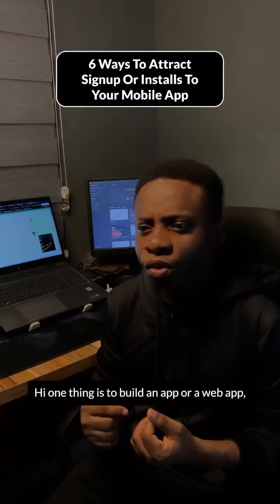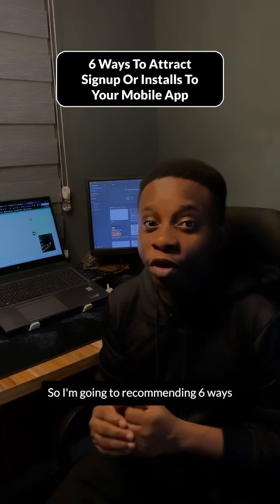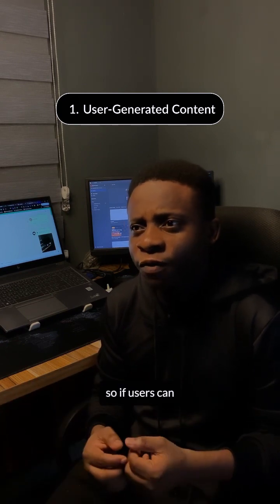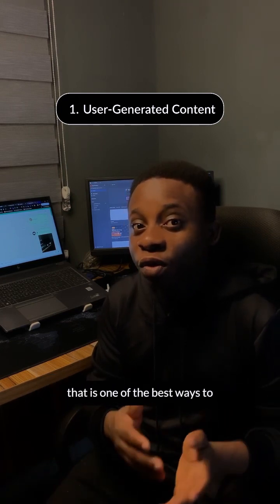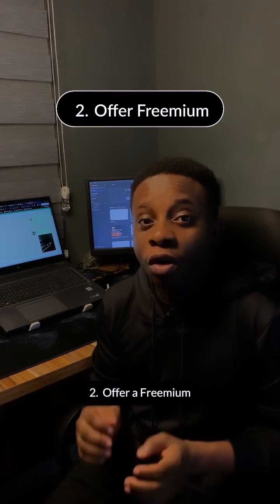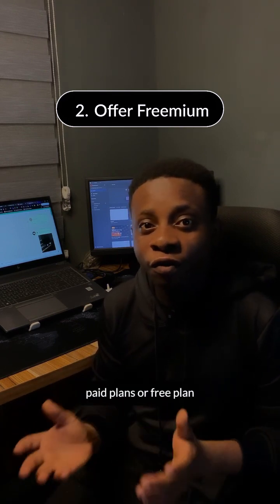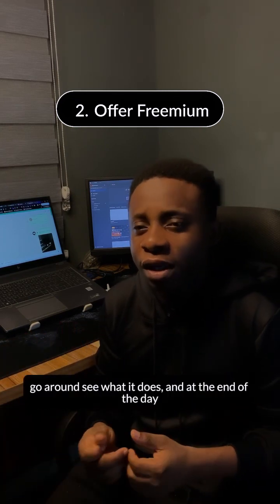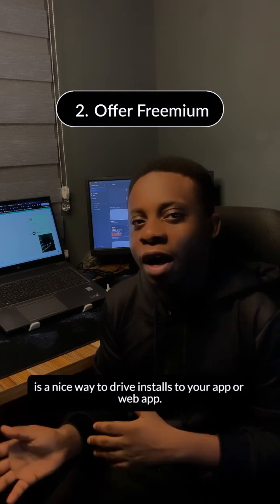6 Ways you can attract signups or installs to your mobile app or web app.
6 Ways you can attract signups or installs to your mobile app or web app.

✅ Project Brief Template
✅ SWOT Analysis Template
✅ Product Requirement Document (PRD) Template
✅ Lean Canvas Template